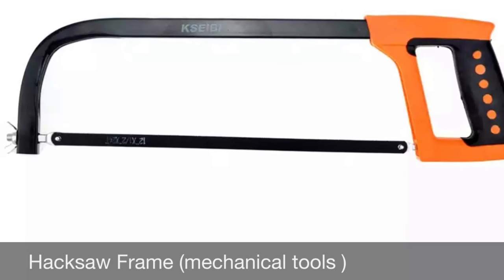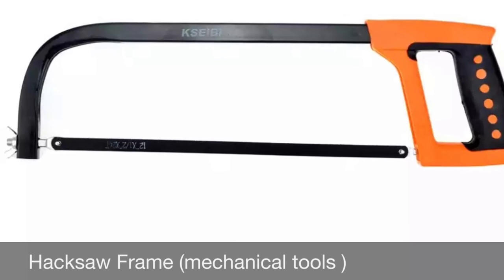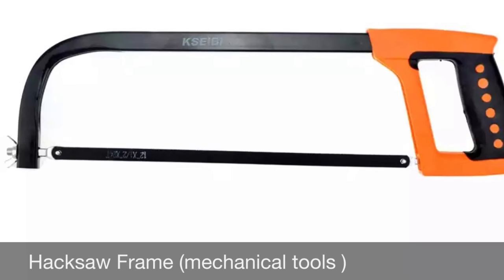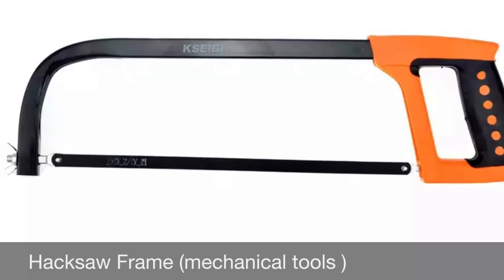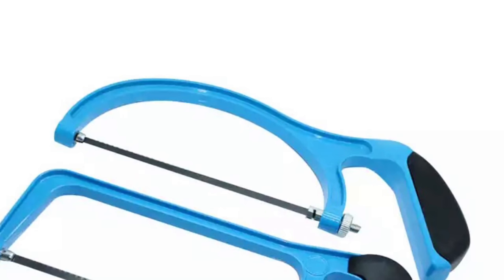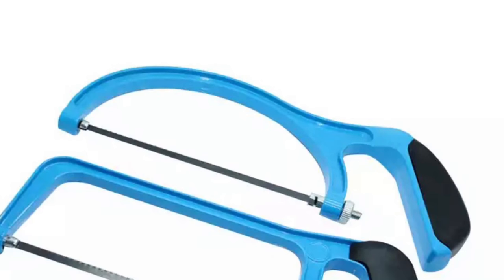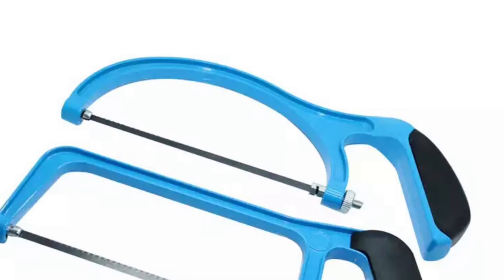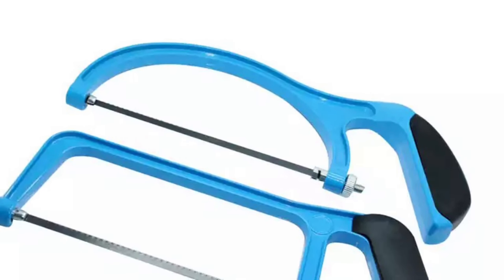Hacksaw Frame mechanical tools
A hacksaw is a fine-toothed saw, originally and mainly made for cutting metal. The equivalent saw for cutting wood is usually called bow saw.

This article is about the tool.
Typical full-size hacksaw frame, with 12" blade
Most hacksaws are hand saws with a C-shaped frame that holds a blade under tension. Such hacksaws have a handle, usually a pistol grip, with pins for attaching a narrow disposable blade. The frames may also be adjustable to accommodate blades of different sizes. A screw or other mechanism is used to put the thin blade under tension.

On hacksaws, as with most frame saws, the blade can be mounted with the teeth facing toward or away from the handle, resulting in cutting action on either the push or pull stroke. In normal use, cutting vertically downwards with work held in a bench vice, hacksaw blades are set to be facing forwards.

Mechanical tools ⚙️🔨⚒🛠⛏🔩⚙️

Please see more tools videos
Please help us mechanical technician 👷